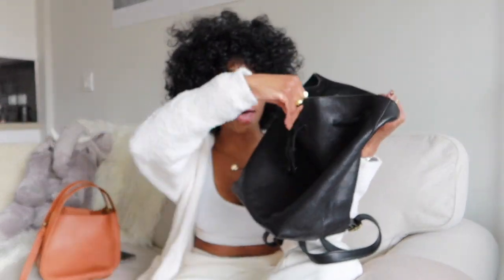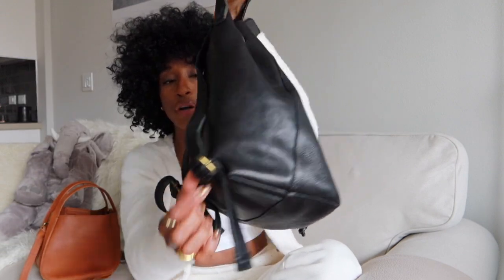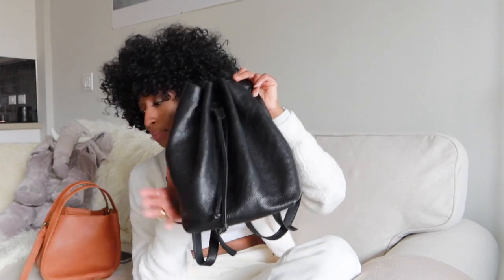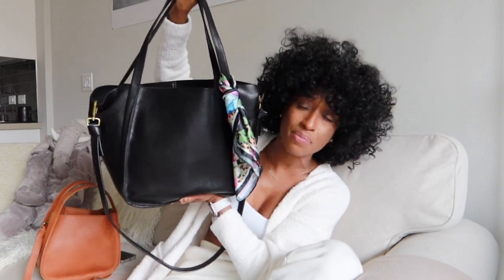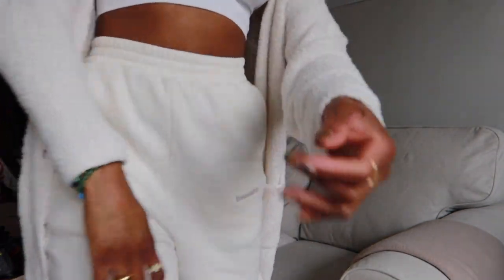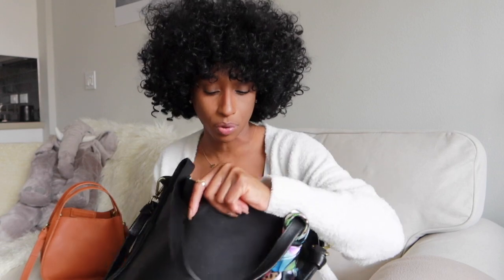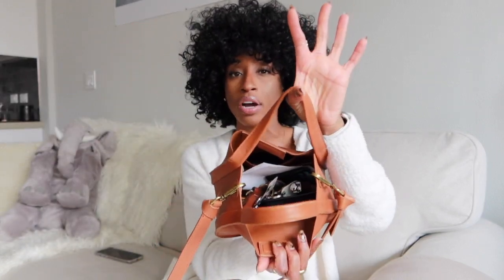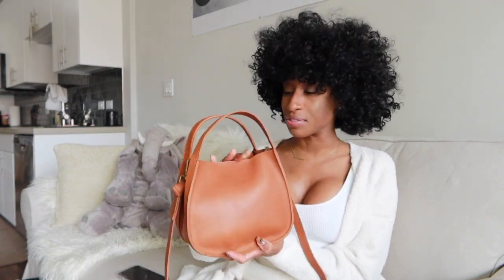My Favorite Madewell Bags | LaurenOLauren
Hey love bugs so below I have the links to all the bags mentioned and my blog and social media details, you're welcome.

Somerset Backpack

The Sydney Tote

The Sidney Crossbody Bag

Favorite Jeans
Abercrombie & Fitch
American Eagle Boyfriend Jeans -

(Remember if you dont have anything nice to say scroll away from this h channel and this page and dont say anything. Negativity is a disease sweetie)

Sign up to get information on my new program that involves fasting, wellness and detoxing from information overload. Love Bugs, I think This video will be one you will all appreciate -All links to items will be listed below

Gap Cropped Hoodie

Gap True Sleep Pant

Gap True Sleep Top

Blanket Scarves

Mango Camel Cardigan

Knitted Cardigan Dupe

H&M Turtleneck

Meshki Shorts

Sign up to get information on my new program that involves fasting, wellness and detoxing from information overload.